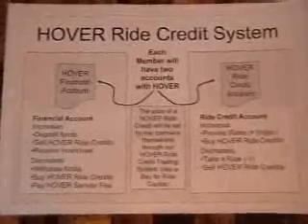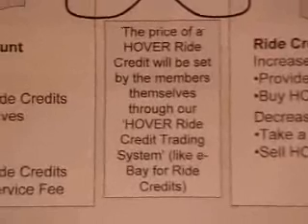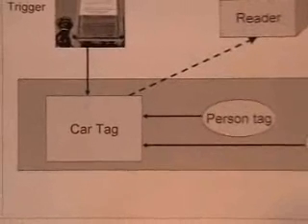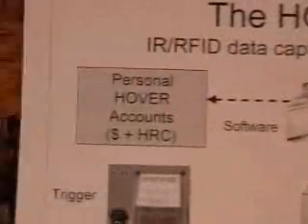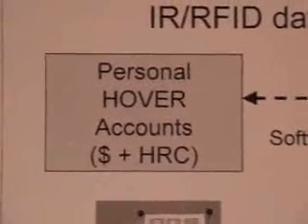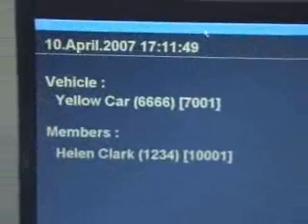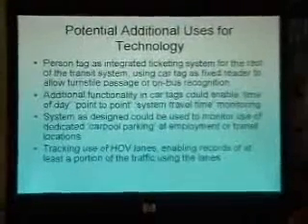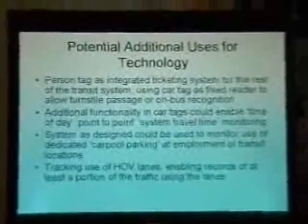The HOVER Flexible Carpooling Technology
This video shows the technology that has been adapted for HOVER, with an overview of what and why